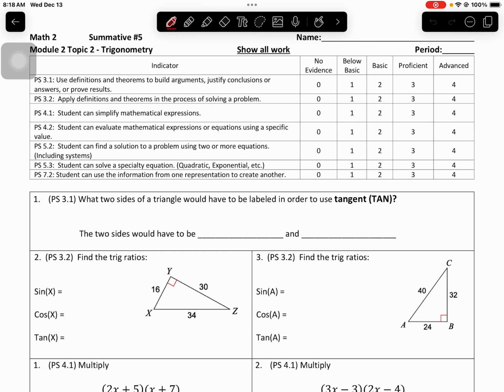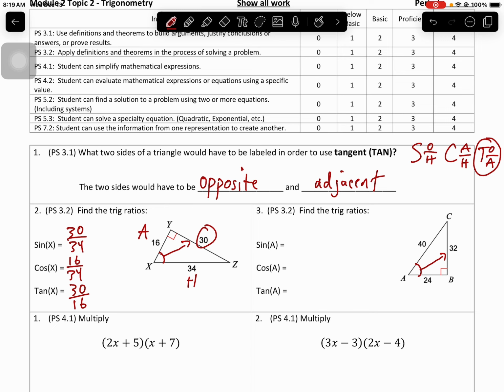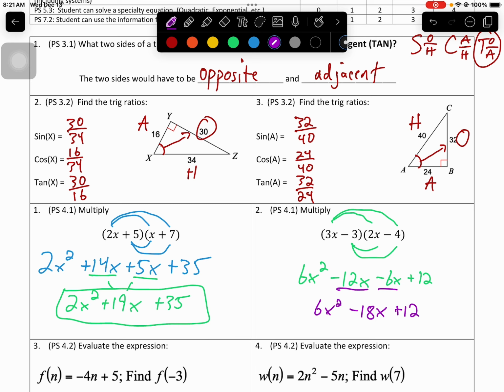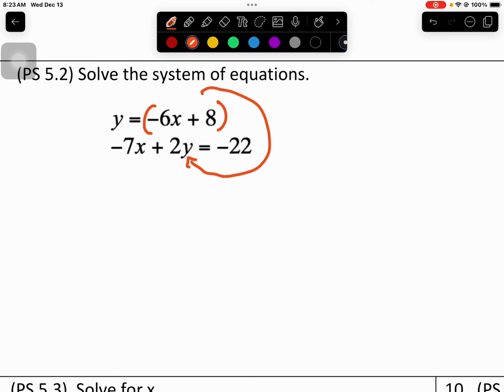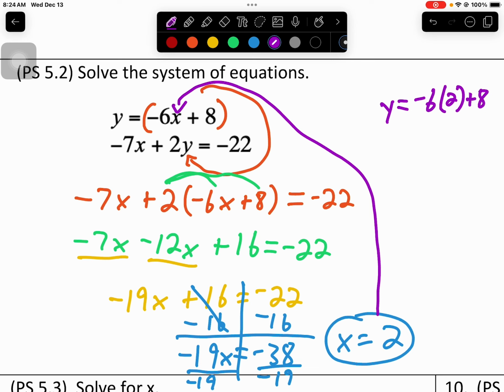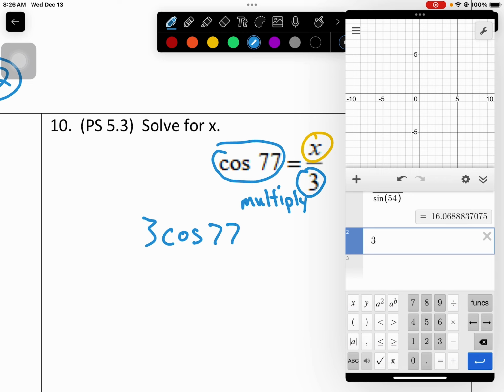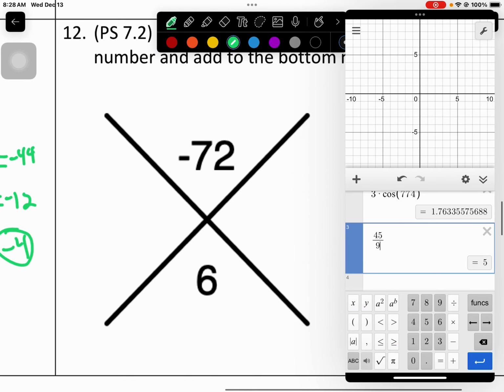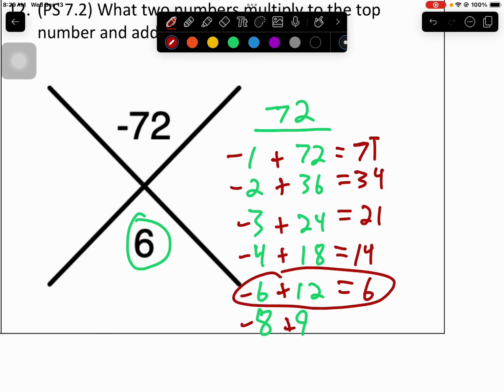Unit 5 Summative